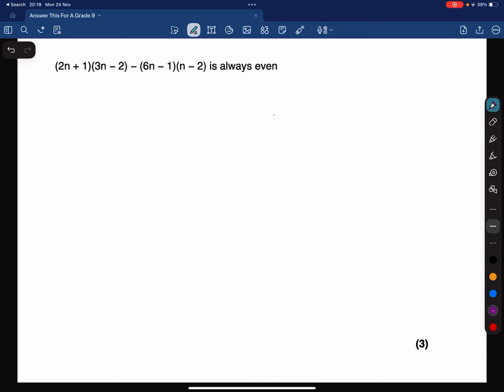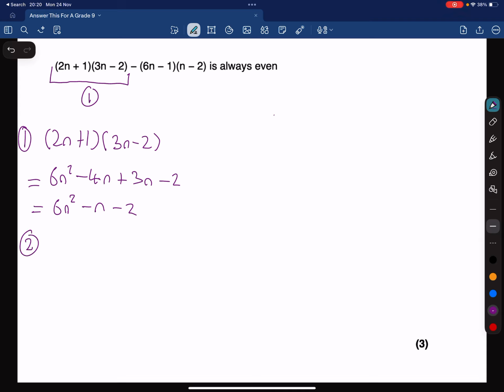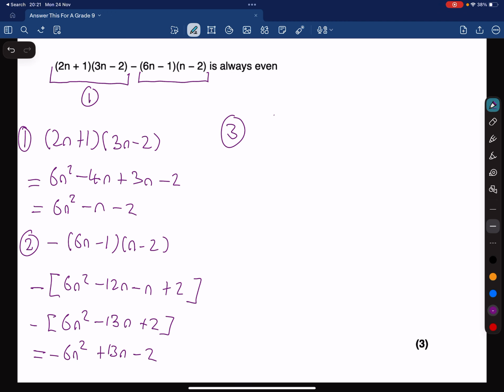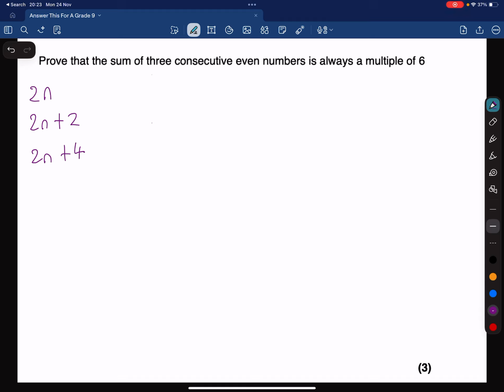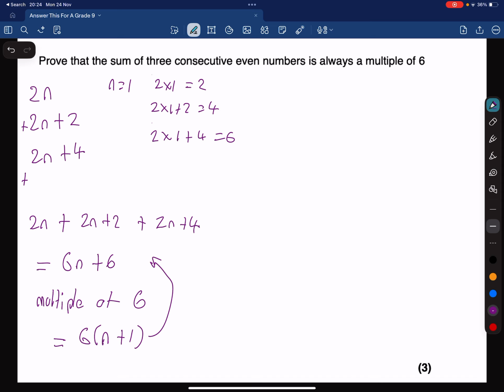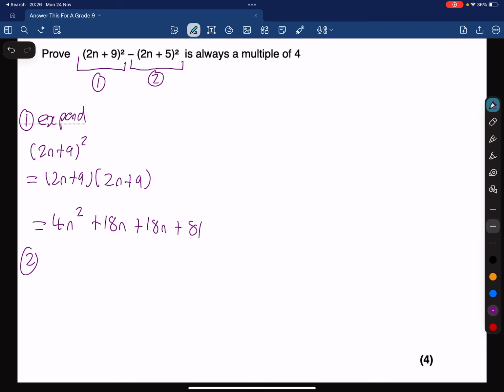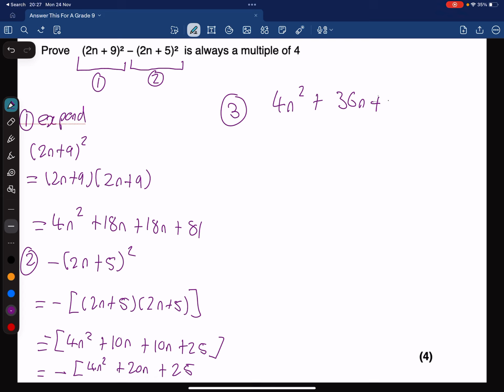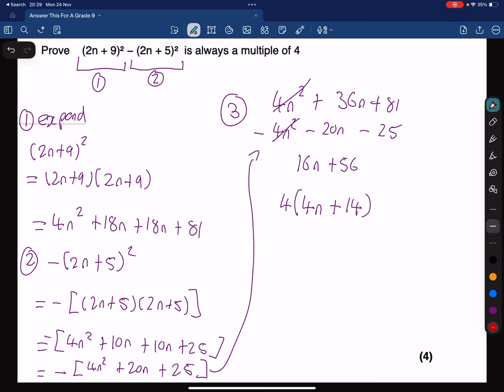PROOF I’m BETTER at Maths than YOU (GCSE Proof Questions)